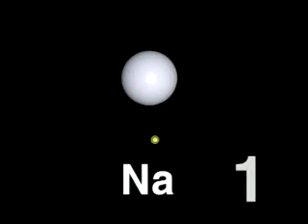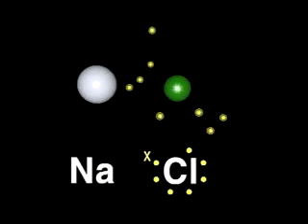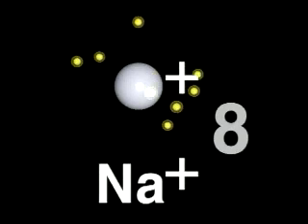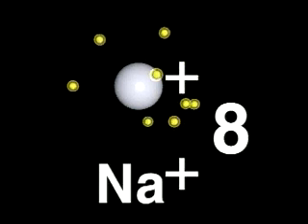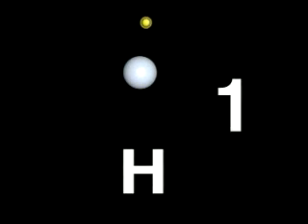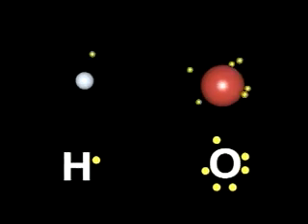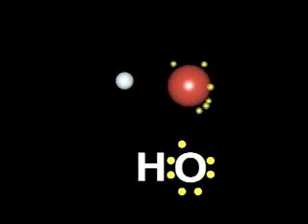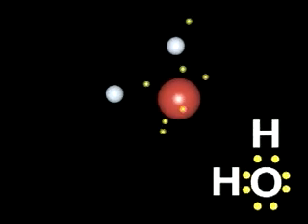Ionic and Covalent Bonding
This is an animation of ionic and covalent bonding.